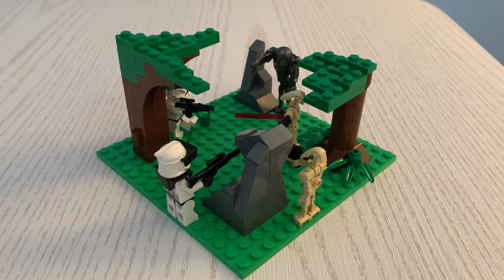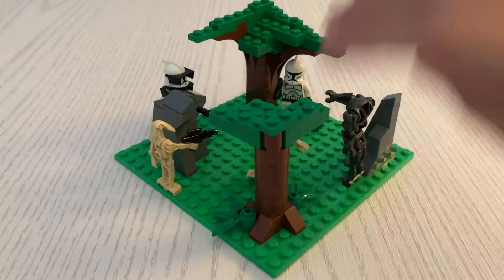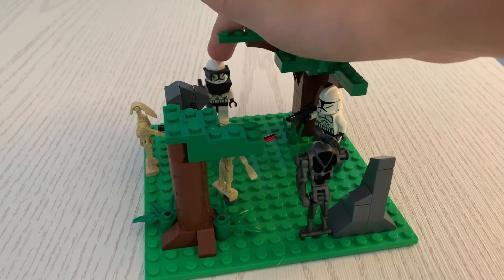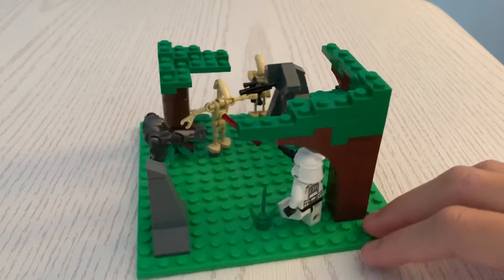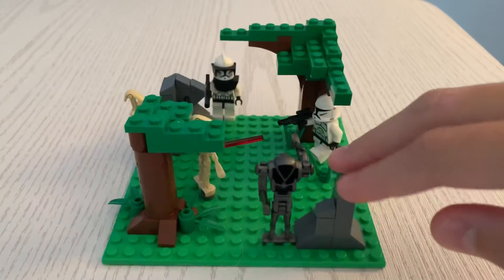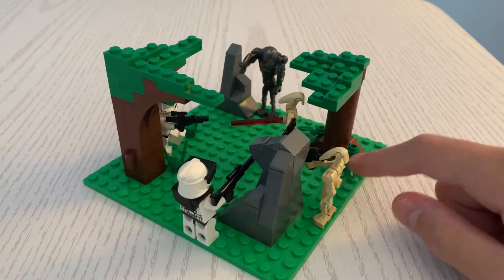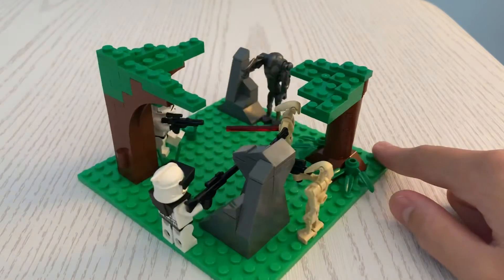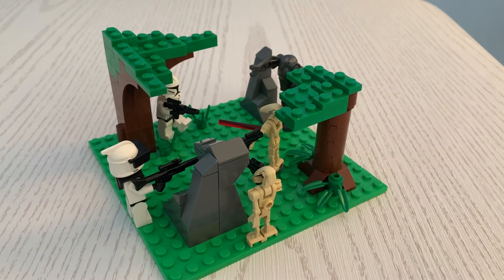LEGO Star Wars Mini Moc!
This is a mini moc that I made. I hope you enjoyed the video.